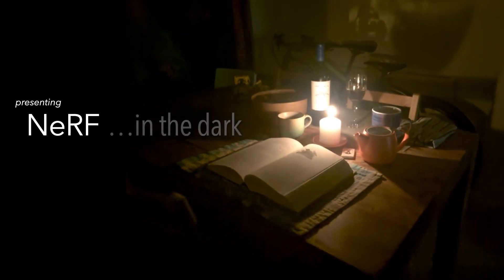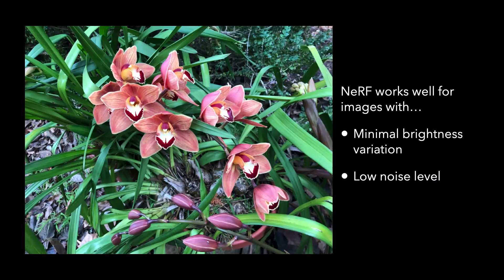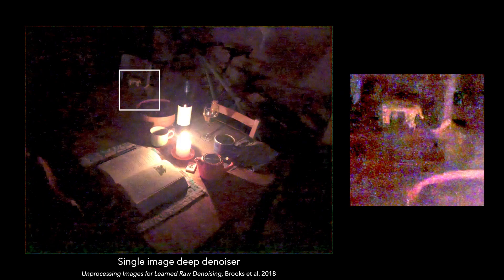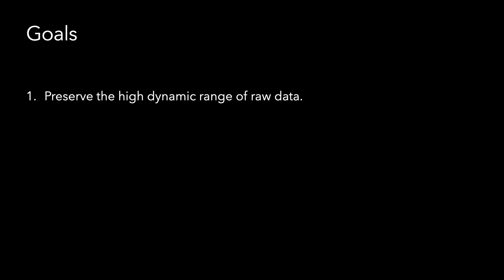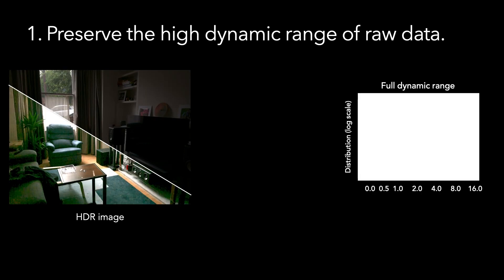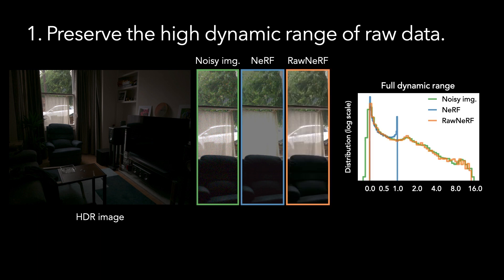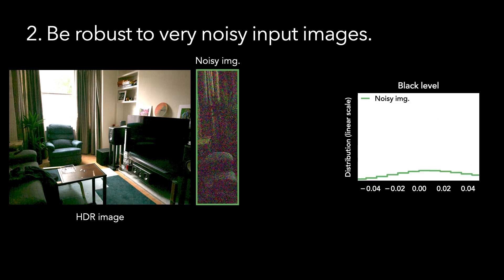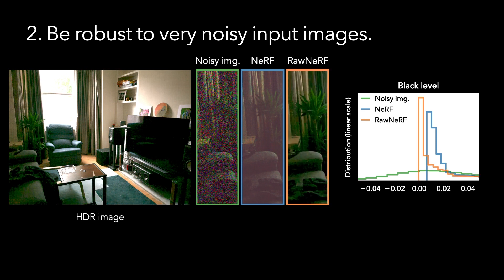NeRF in the Dark: High Dynamic Range View Synthesis From Noisy Raw Images | CVPR 2022